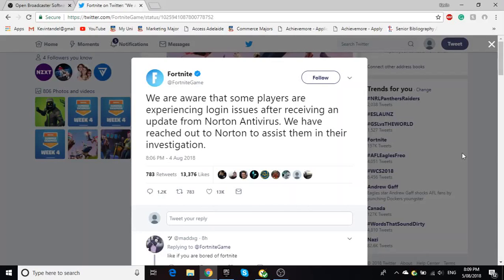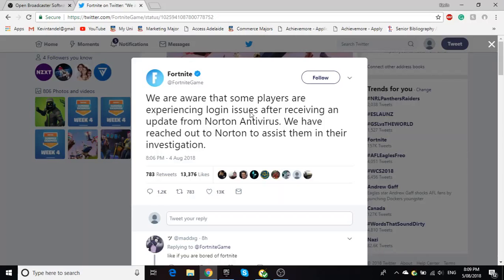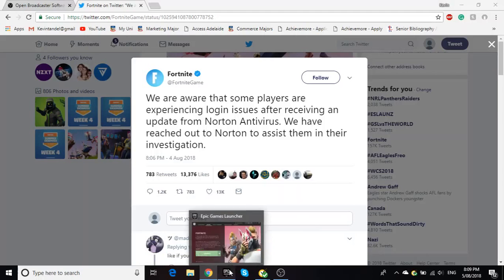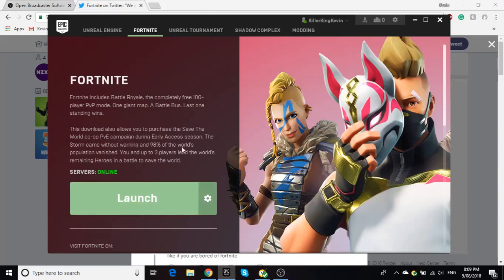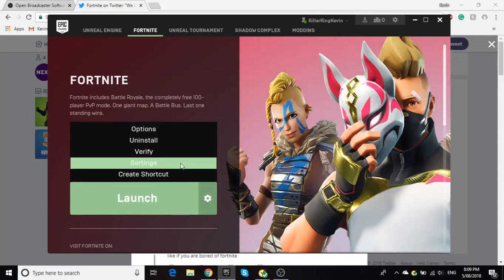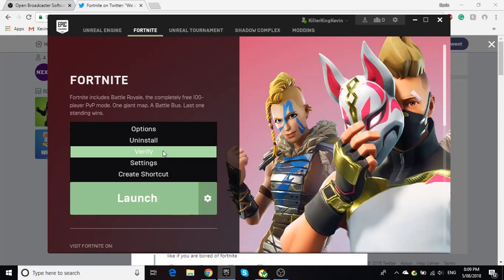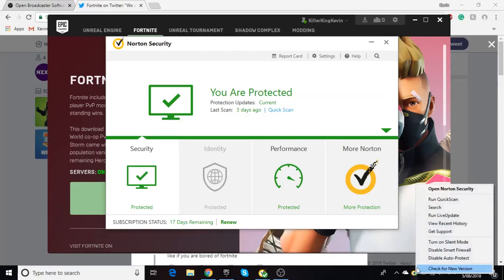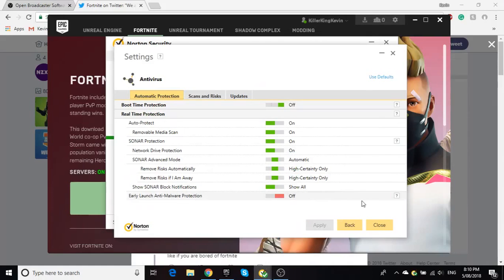HOW TO FIX FORTNITE LOGIN ERROR AND START-UP CRASHING BECAUSE OF NORTON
Game doesn't login in or keeps crashing at start-up. Just do these easy steps and message my below if you need any assistance.